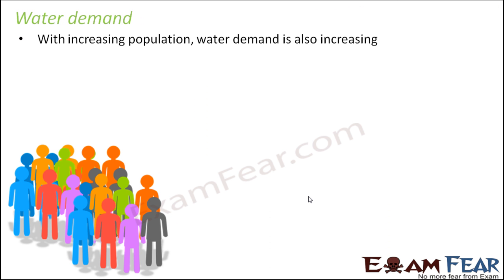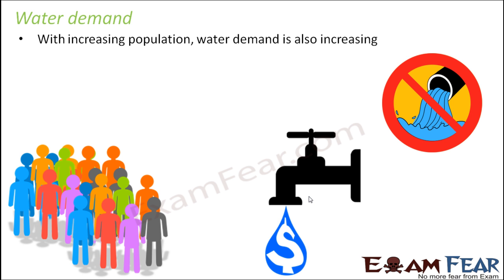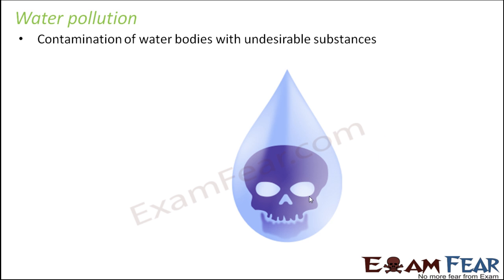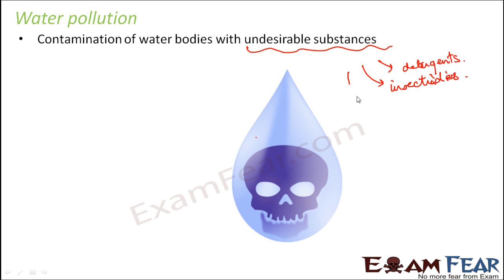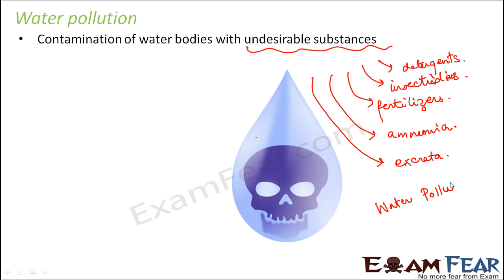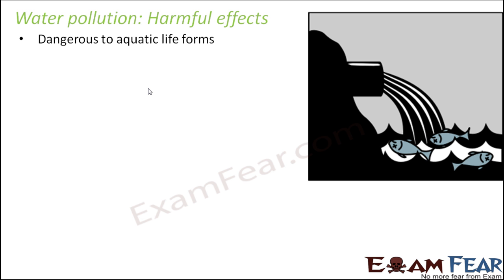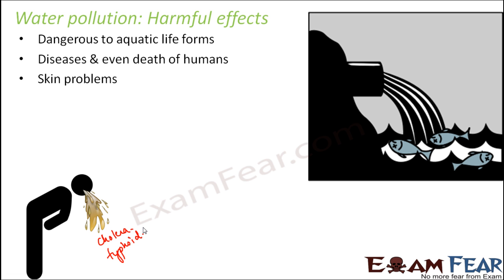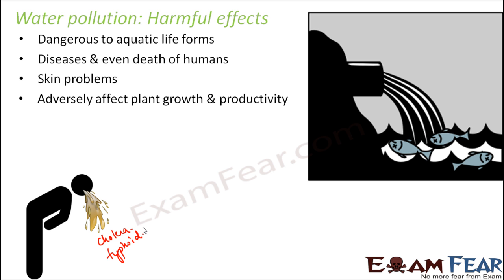Natural Resources part 10 (Water and Water Pollution) CBSE class 9